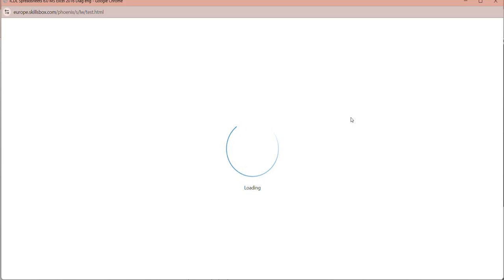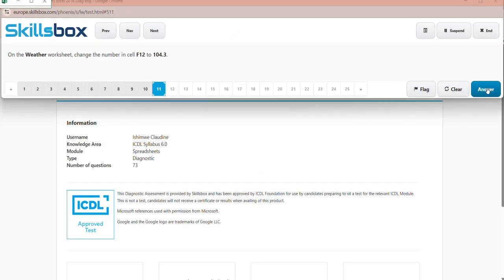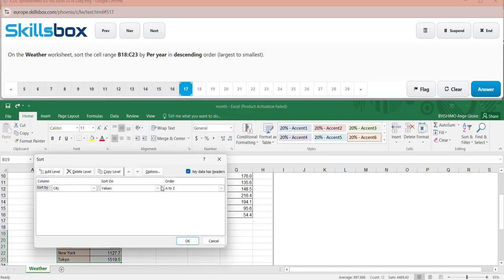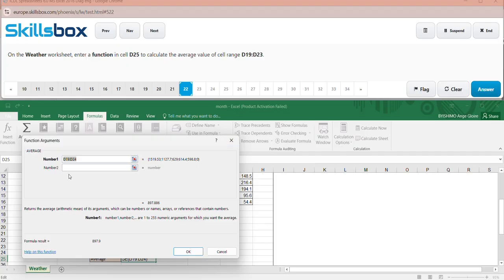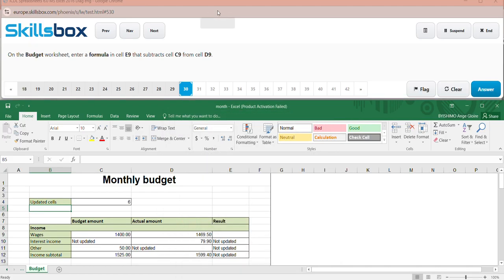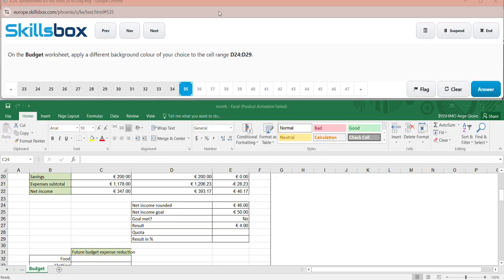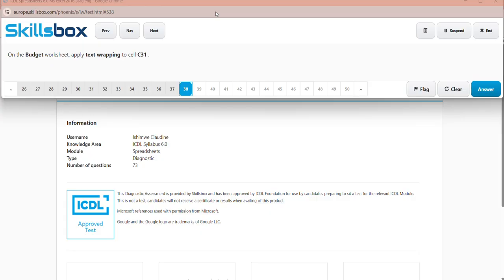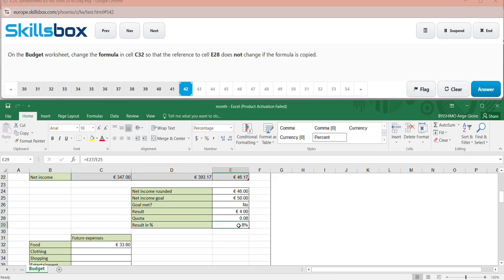ICDL Spreadsheet Tutorial for Beginners | Score 100% in Exam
Welcome to this ICDL Spreadsheet tutorial!
In this video, you will learn how to use Microsoft Excel for ICDL exams step by step in an easy and practical way.

✅ Learn spreadsheet basics
✅ Understand rows, columns, and formulas
✅ Practice ICDL exam questions
✅ Improve your Excel skills fast
✅ Tips to score 100% in your ICDL Spreadsheet exam

This tutorial is perfect for university students, beginners, and anyone preparing for ICDL international certification exams.